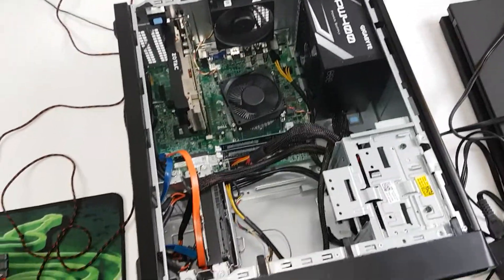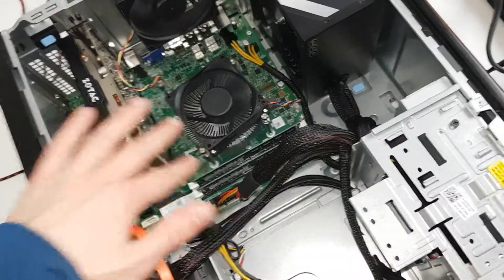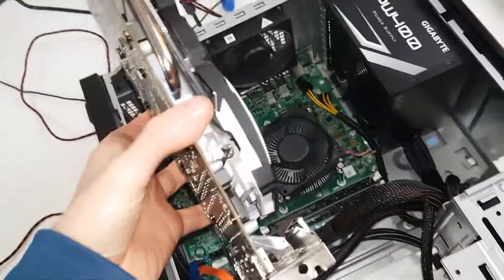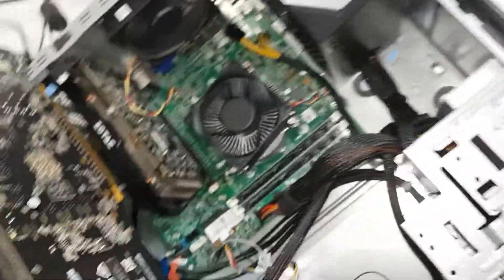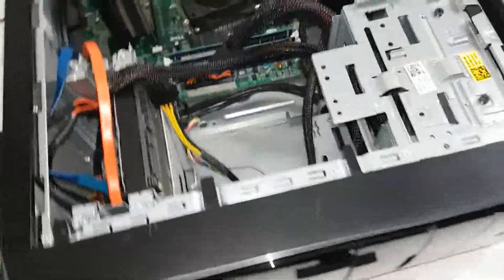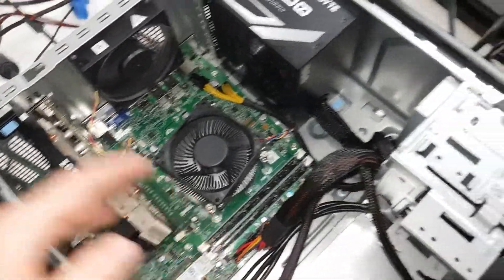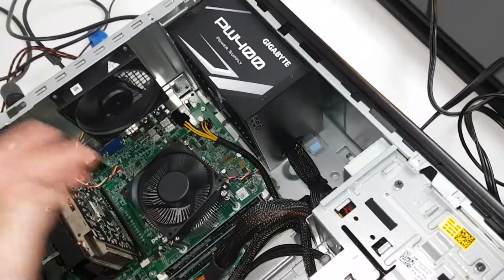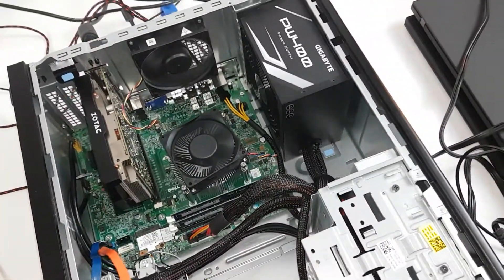Upgrade Dell Inspiron 660/Optiplex 3010 Graphocs card and power supply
Dell Inspiron gaming PC